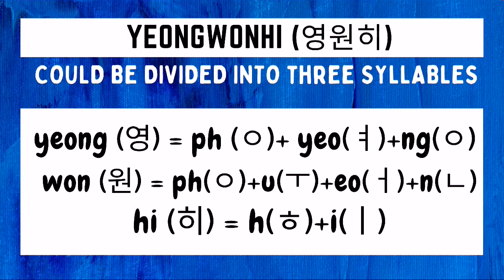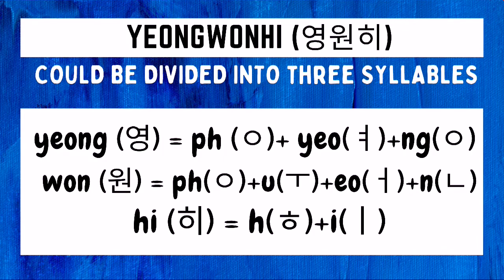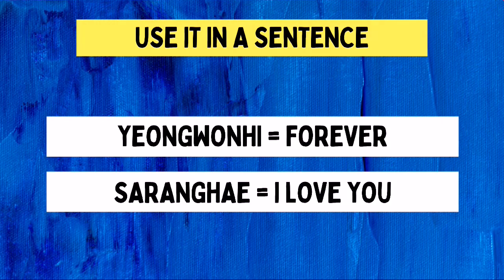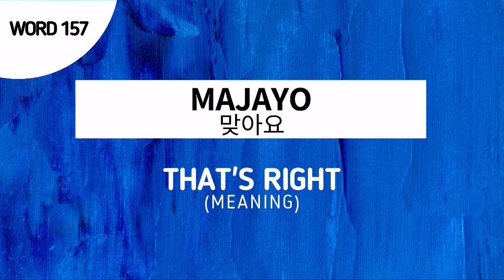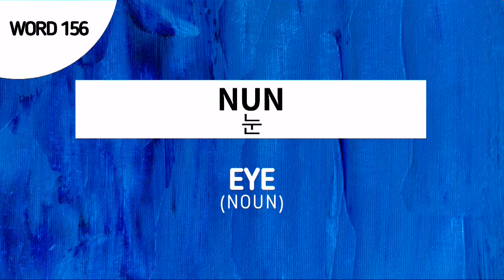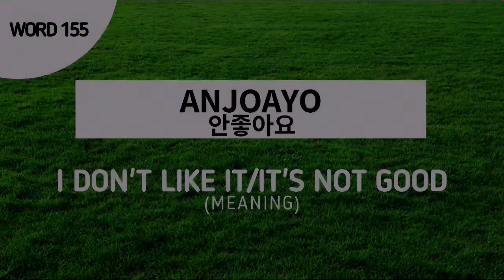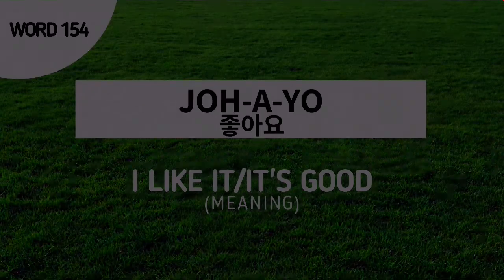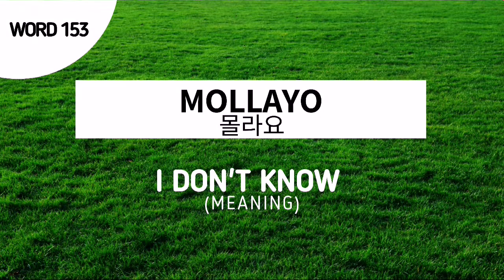Learn Korean | Korean Word No. 160 | YEONGWONHI (영원히)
YEONGWONHI | WORD NO. 160 | Learn Korean Language, Learn Korean,  Learn Hangul, Korean Class

hangul alphabet
hangul pronunciation
hangul reading practice
hangul lesson
hangul learning
hangul basic
hangul beginner
hangul book
hangul basic tutorial
hangul consonants
hangul class
hangul day
hangul easy to learn
hangul easy
hangul start
hangul for kids
hangul quiz
hangul handwriting
hangul topik

hangugeo pronunciation
hangugeo tutorial
hangugeo alphabet
hangugeo basic
hangugeo easy to learn
hangugeo intro
hangugeo topik